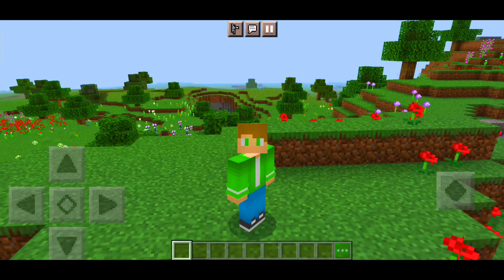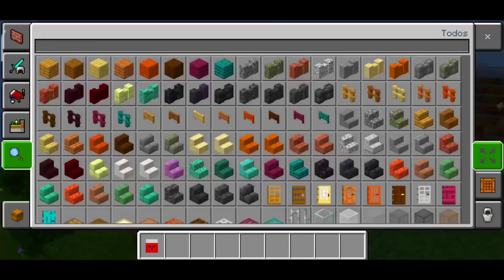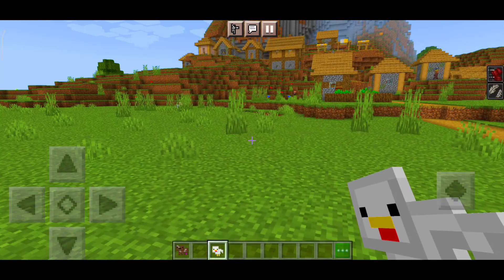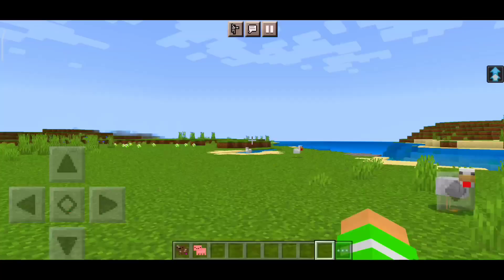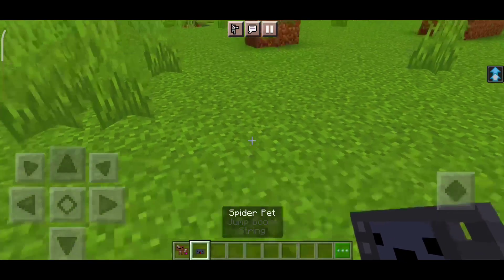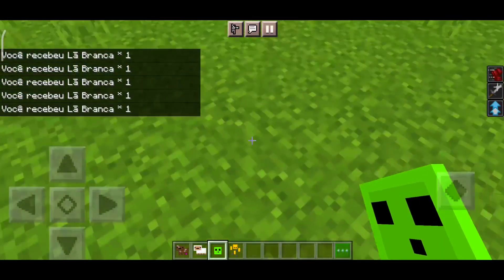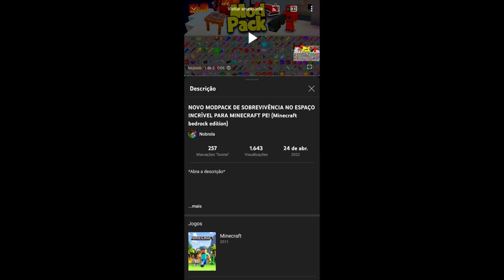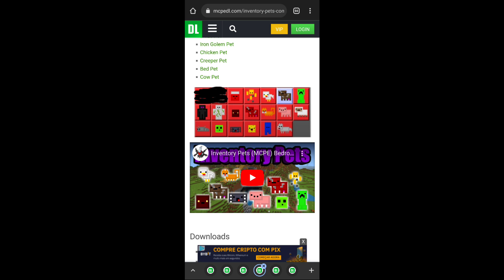NOVO ADDON COM VÁRIOS INVENTORY PETS INCRÍVEIS PARA MINECRAFT PE! (Minecraft bedrock edition)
*Abra a descrição*

🔴Área de baixar🔴

🔘Addon -
galera infelizmente o addon parou de funcionar, porém no canal tem vídeos mais atualizados e bem melhores, me desculpe por isso!

💎Team FamiliaMobile

💚Acredite em Deus, e nos seus sonhos! Nunca desista, nada é impossível, seus sonhos podem se tornar realidade, não importa o tamanho dele!